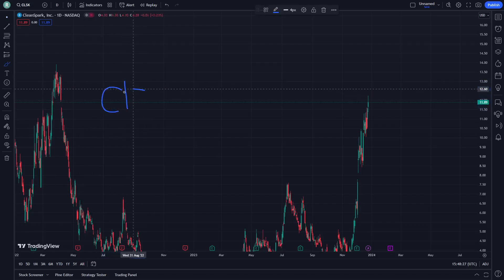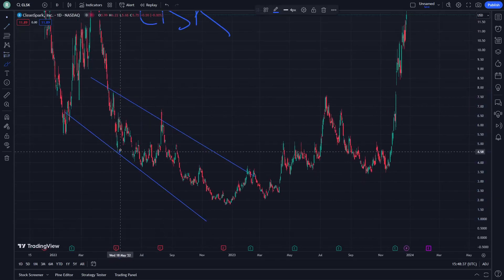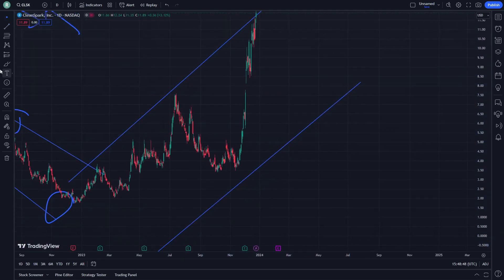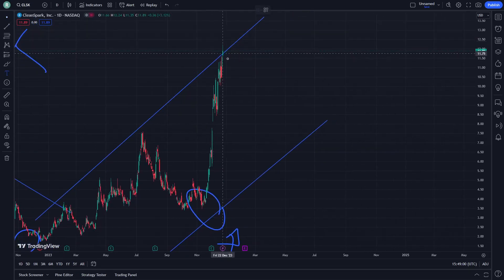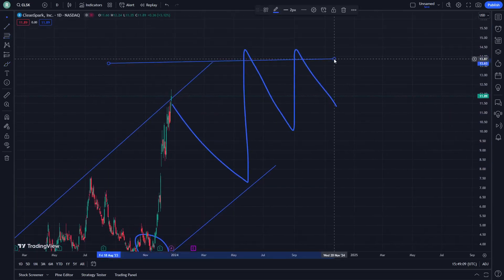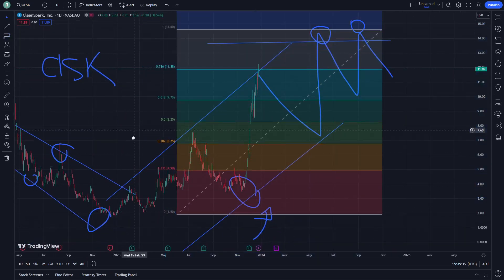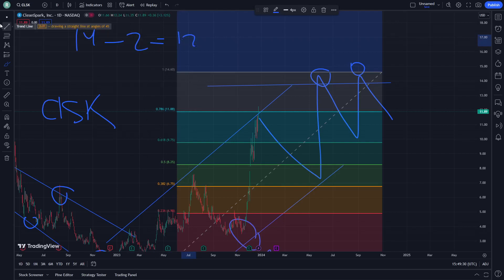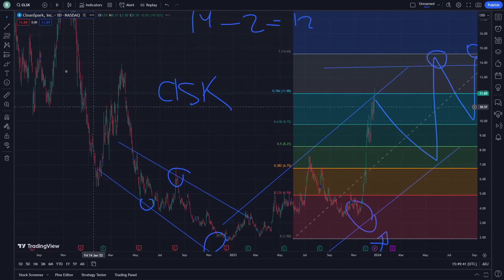CLSK Stock Price Prediction News Today 25 December - CleanSpark